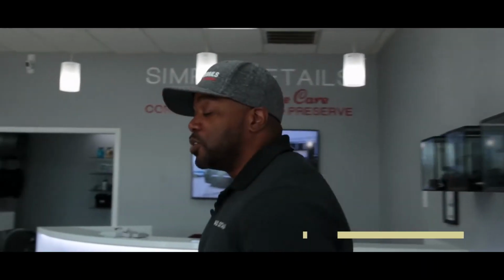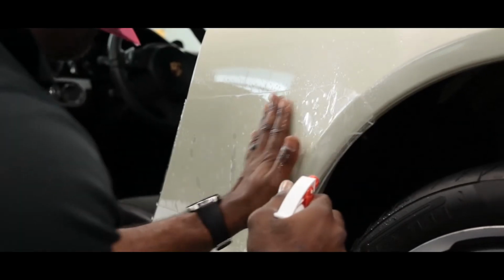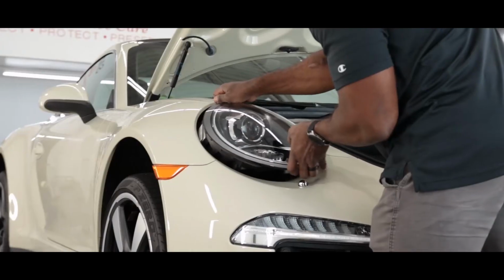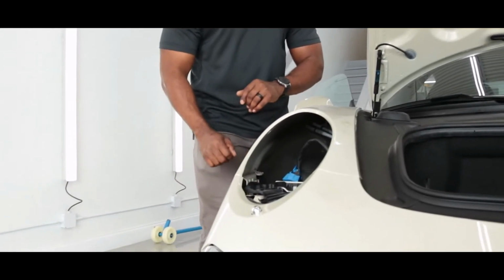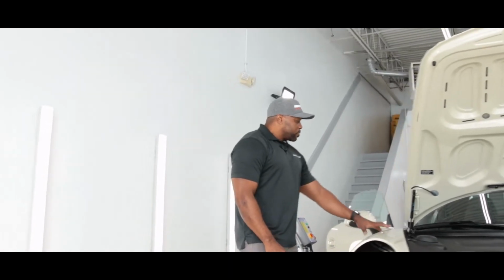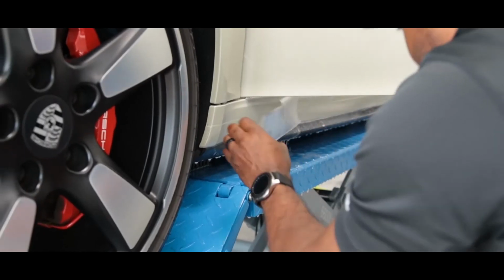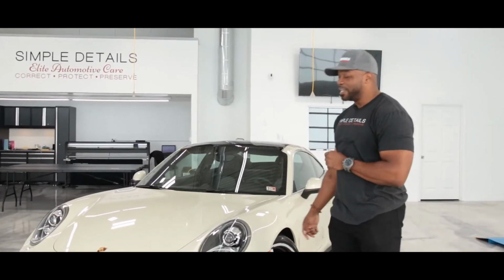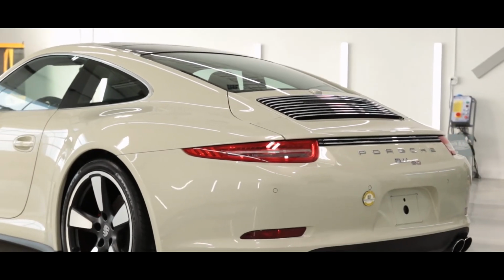Simple Details | Porsche 911 50th Anniversary | Seamless PPF Installation | Getting Delivered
Welcome to our new Vlog Series!!! Tune in every Tuesday and Thursday to catch the latest episode and see what's happening at Simple Details. From your basic everyday detail to full on projects. You don't want to miss!

Follow us @simpledetailsva

For more info on our Services and packages please visit our